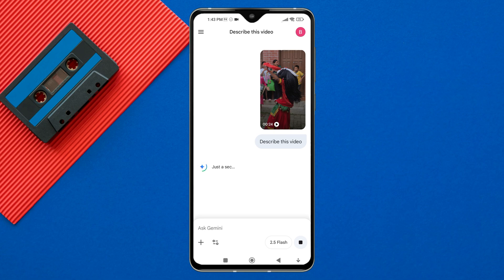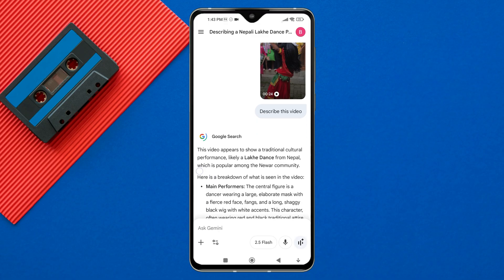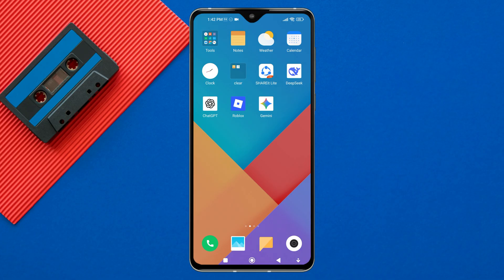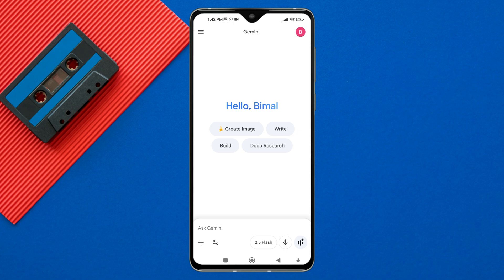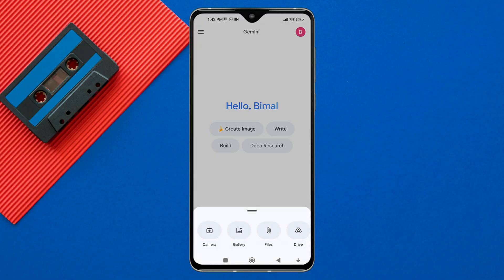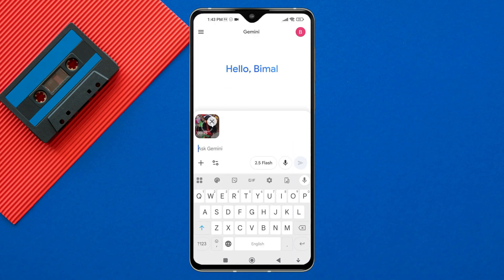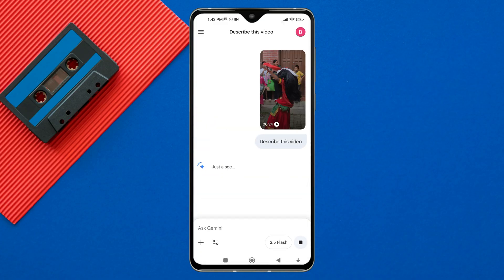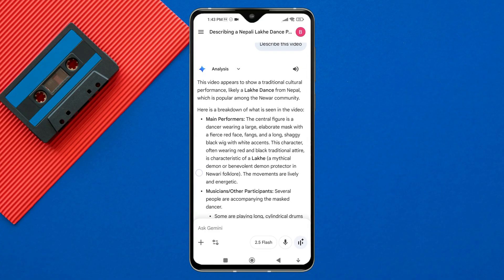How To Upload Video On Gemini | Upload Video To Google Gemini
Today, I’ll show you how to upload video on Gemini in just a few easy steps.

If you’re looking to upload video to Google Gemini, you’re in the right place.

Uploading a video to Gemini means adding a video file to your chat so that Google Gemini can analyze and understand the visual and audio content within it.

Gemini uses advanced AI to process what’s happening in the video — including objects, scenes, spoken words, actions, and even context — and then provides helpful responses based on your request.

Gemini can quickly generate a short summary of your video, describing the key moments, scenes, or topics without you needing to watch the whole thing.

You can ask Gemini to identify people, objects, locations, or actions appearing in the video. This is especially useful for educational, marketing, or creative projects.

For those who prefer reading over watching, Gemini can describe or summarize video content, making information more accessible and easy to review.

Uploading a video to Google Gemini allows you to transform visual content into actionable, understandable information.

It saves time, enhances productivity, and helps you get meaningful insights from your videos effortlessly.

This Video Includes:
⟡upload video to google gemini
⟡how to add video on gemini
⟡upload video on gemini ai